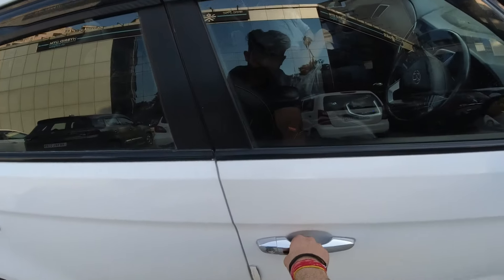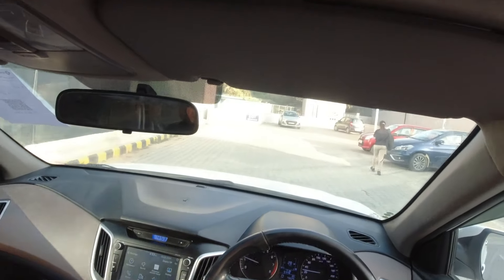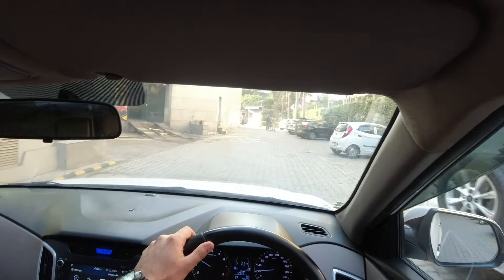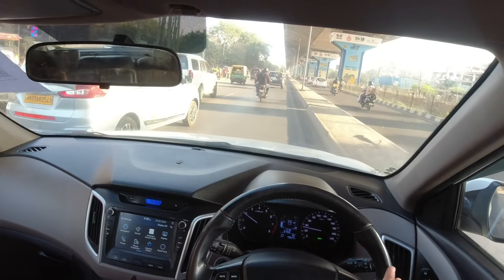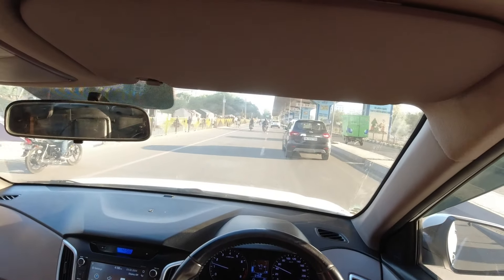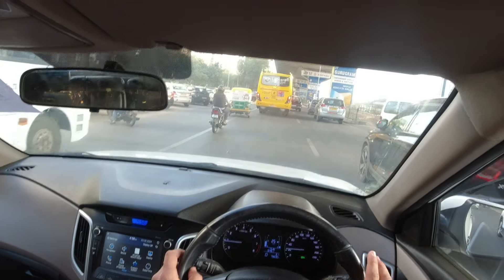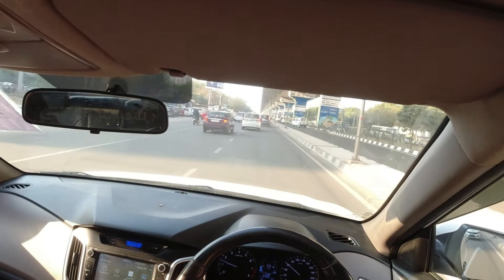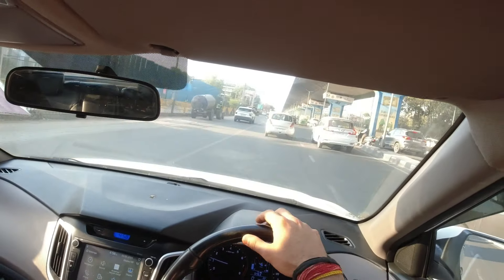Hyundai Creta 2019 Pov Driving Impressions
Get along in the old 1st generation of Hyundai  Creta Drive review and understand what new creta misses and what has imporved over the decade now